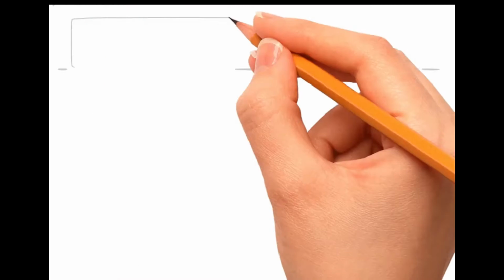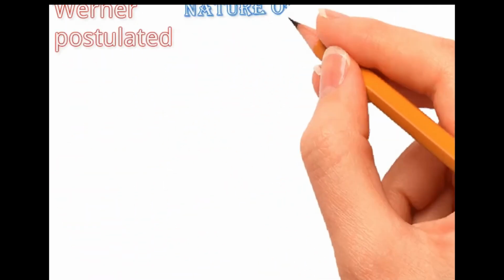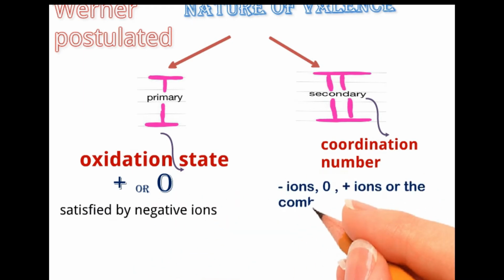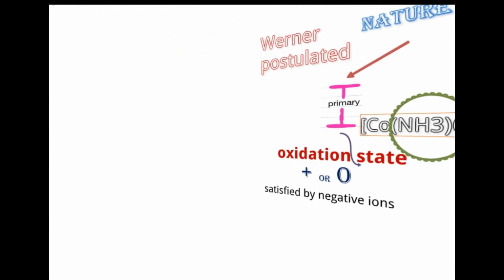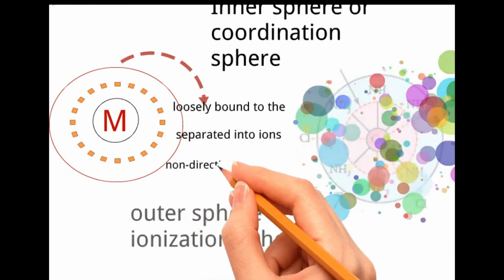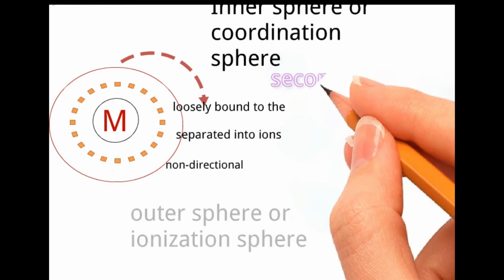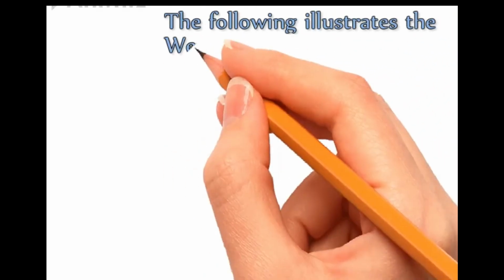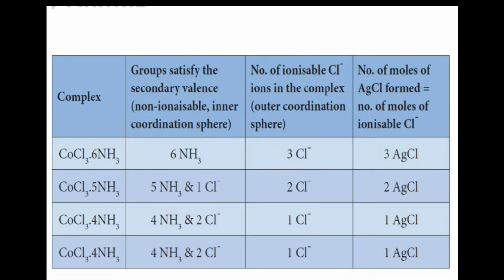Werner's Theory: Introduction, Postulates, Limitations/werner theory/COORDINATION CHEMISTRY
Coordination chemistry
In 1893, Werner was the first to propose correct structures for coordination compounds containing complex ions, in which a central transition metal atom is surrounded by neutral or anionic ligands.
Werner put forth this theory to describe the structure and formation of complex compounds or coordination compound.
 cobalt forms a "complex" hexamminecobalt(III) chloride, with formula CoCl3•6NH3, but the nature of the association indicated by the dot was mysterious. Werner proposed the structure [Co(NH3)6]Cl3, with the Co3+ ion surrounded by six NH3 at the vertices of an octahedron. The three Cl− are dissociated as free ions, which Werner confirmed by measuring the conductivity of the compound in aqueous solution, and also by chloride anion analysis using precipitation with silver nitrate. Later, magnetic susceptibility analysis was also used to confirm Werner's proposal for the chemical nature of CoCl3•6NH3.
Werner, chemists defined the valence of an element